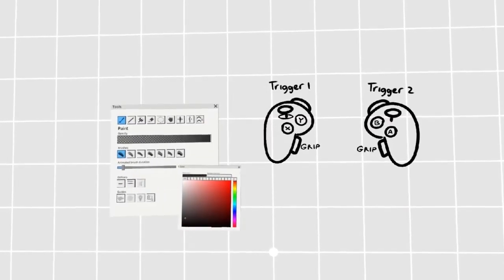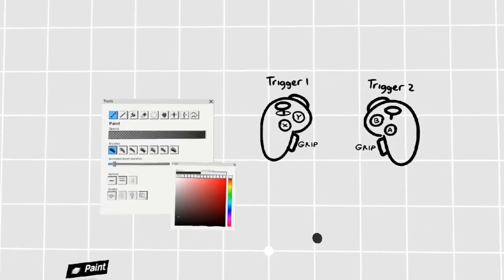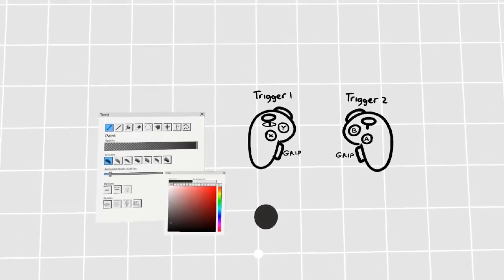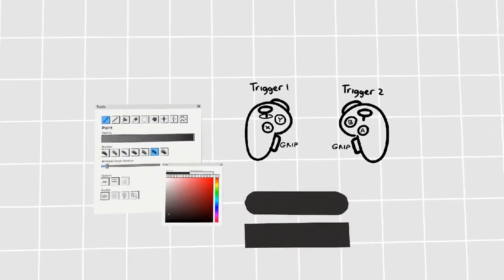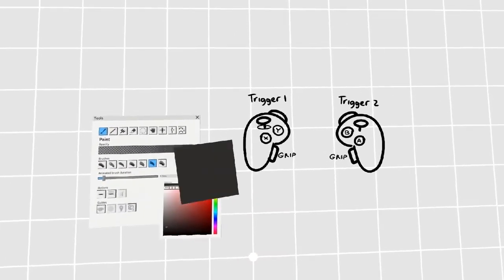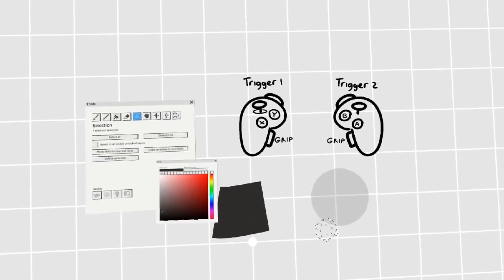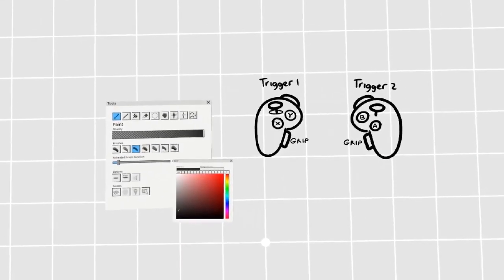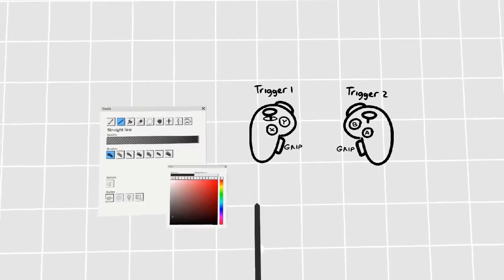Quill Tutorial - Straight Line Tool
The straight-line tool allows you to create precise technical work in Quill. In this video, I cover the basic use of the tool as well as some advanced tricks such as snapping, tapering and creating simple one-stroke objects.

Quill is a VR creation software by Oculus that I use for concept art, animation and design.